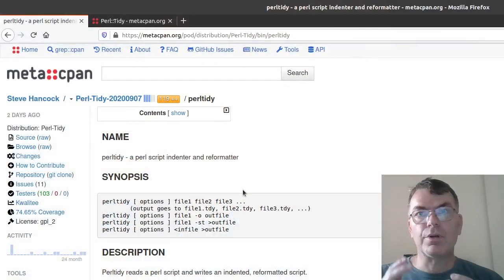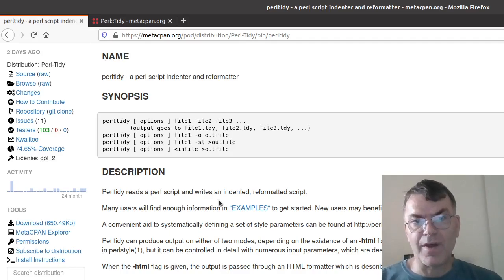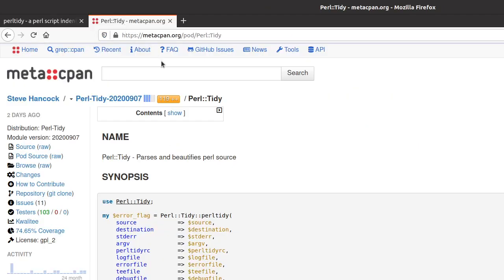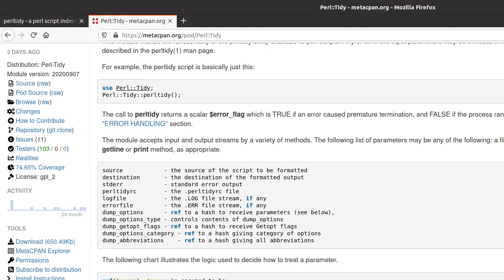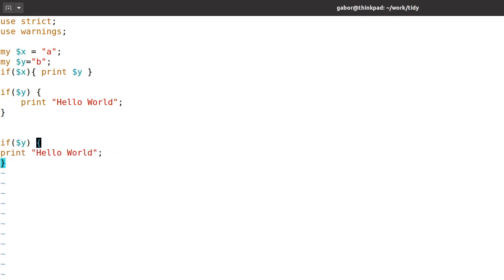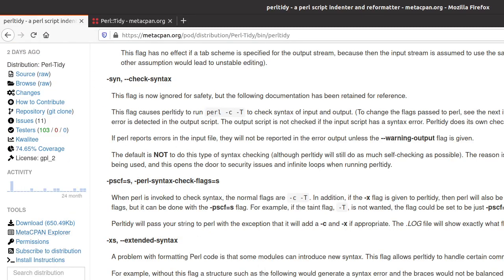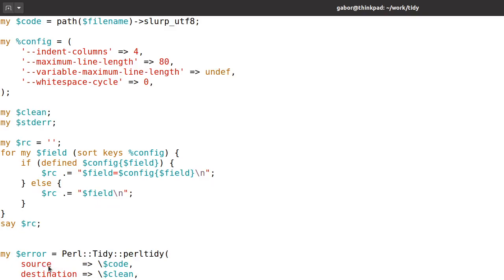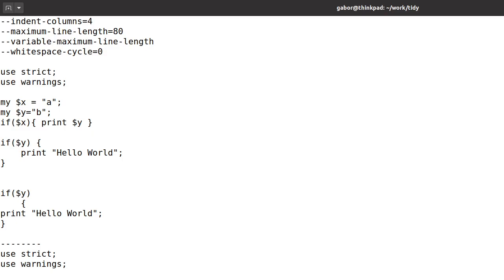Introducing the Perl Tidy GUI project - planning to use Tk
* LinkedIn Code Maven (redirect to LinkedIn)